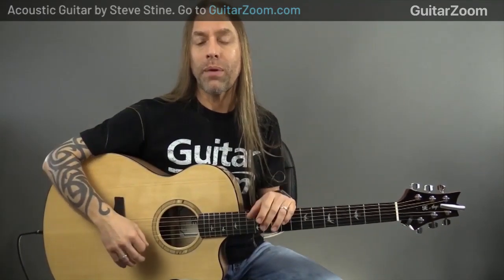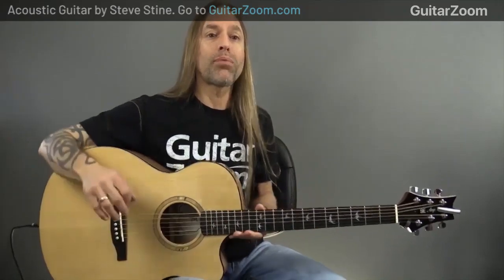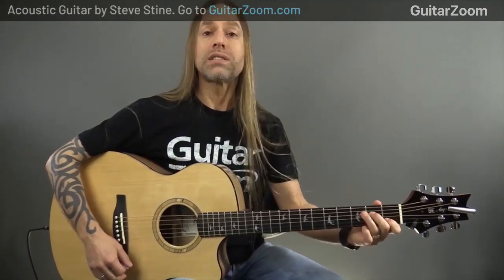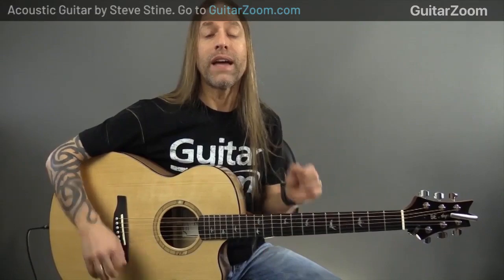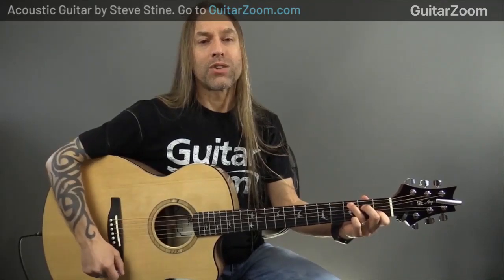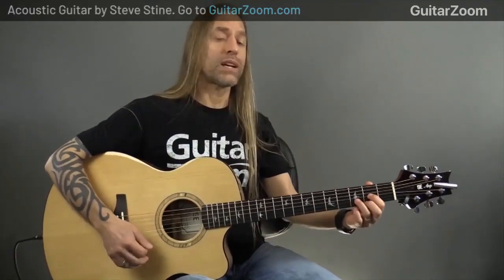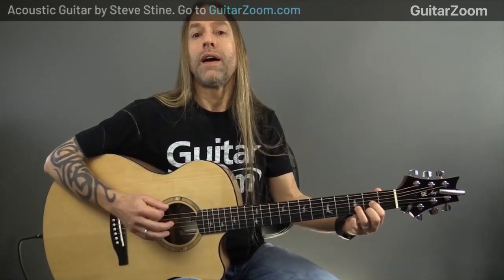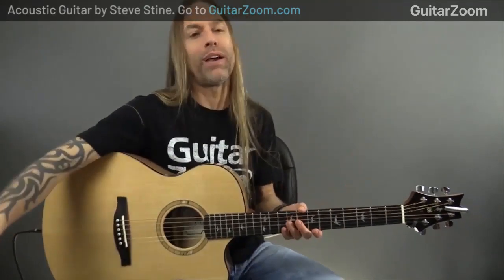Top 5 Strumming Patterns | Acoustic Guitar Workshop - Part 5